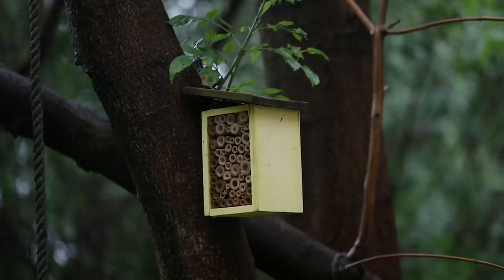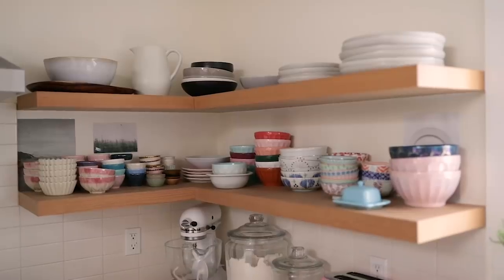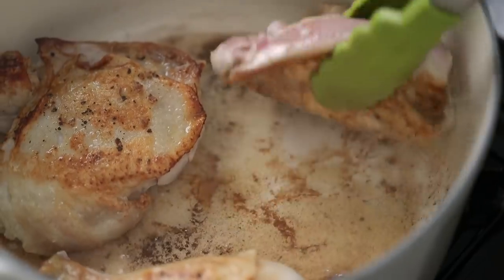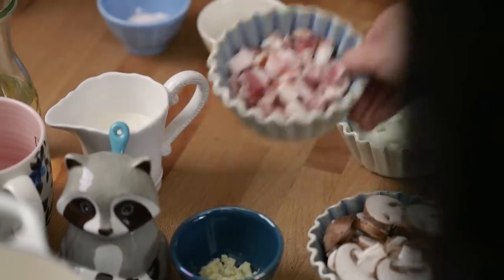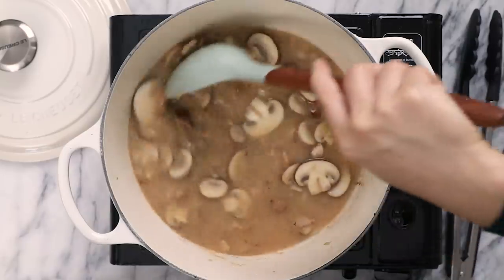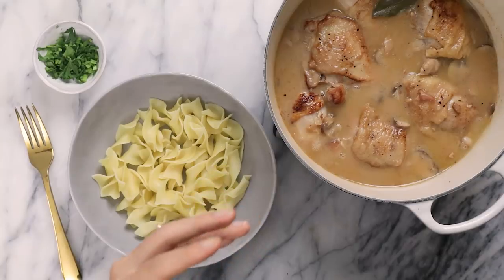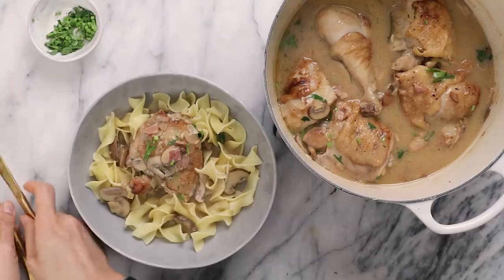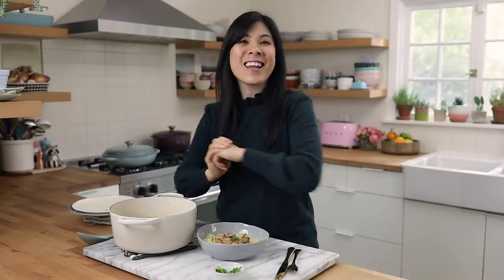Comfort French Chicken Stew with White Wine - Simple Coq Au Vin Recipe | HONEYSUCKLE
Make this Easy Coq Au Vin Recipe - Braised Chicken Stew with White Wine! Check out their website to purchase the new spring collection

And to head to William Sonoma to find the Meringue color in-store. Be sure to use CalmKitchen to show off your favorite meals and recipes made in your new Meringue, Sea Salt and Fig-colored cookware.

This Easy Coq Au Vin is one of my favorite French recipes:

In your Le Creuset in Meringue on medium heat
Add 1-2 tbsp butter

Brown 4 bone-in, skin on Chicken Thighs and 2 Drumsticks, pre-seasoned with Salt and Pepper. I'm browning mine 3 at a time to prevent steaming. Set aside when done.

In the same pot add
3 chopped slices of bacon. Cooke 3-5 minutes then add
1/2 chopped onion
1 cup sliced cremini mushrooms
3 cloves minced garlic
saute another 5 minutes
add 1 tbsp flour
1 tbsp Dijon Mustard
1/2 cup Chicken Broth
1 1/2 cups Dry White Wine
Deglaze, mix. Then add the chicken back into the Dutch oven
1 Sprig on Thyme
1 bay leaf
and a pinch of salt
1/2 cup heavy Cream
Bring everything back to a boil cover, and simmer for 30 minutes until the Chicken is fall-apart tender.
Serve with fresh parsley over buttered egg noodles.